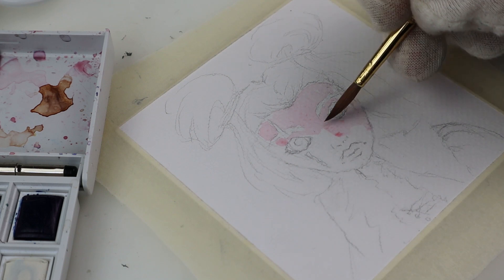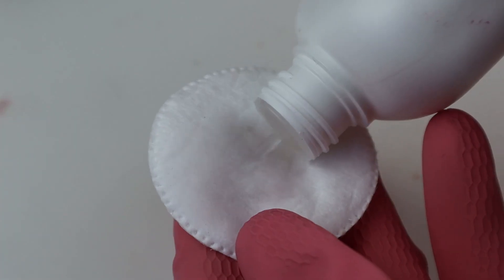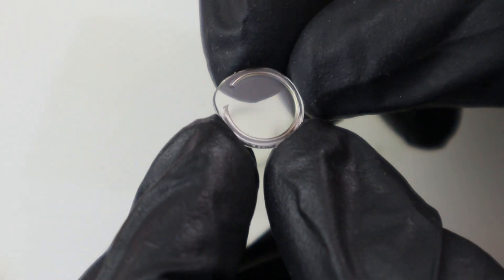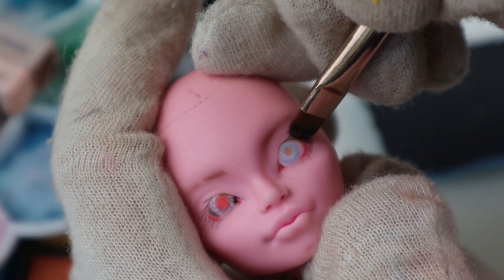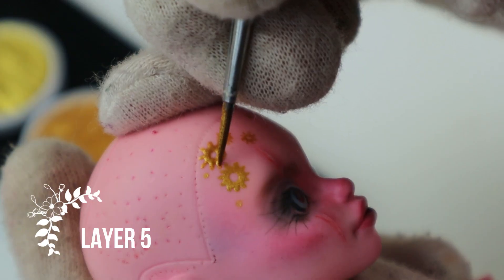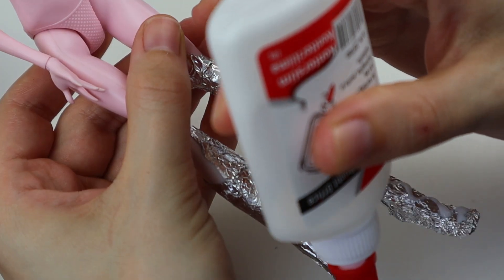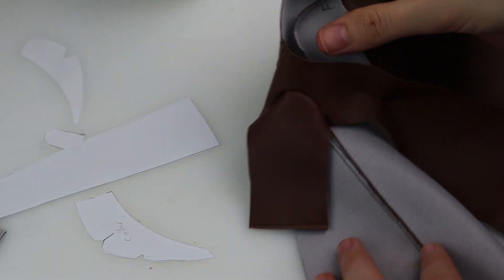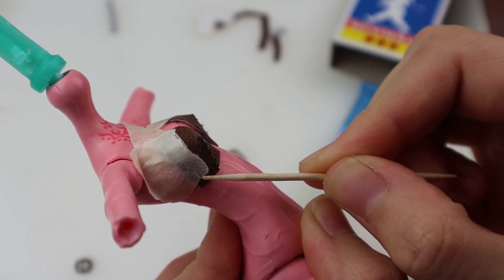MONOPOLY OOAK Repaint: The Boot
So the third Monopoly repaint is finished, this time the Boot combined with steampunk! I made a bunch of miniature things, including a mask, boots (of course), finger armor and shoe horns. The Boot part of it might be a bit low key, but I'm happy with the result!

0:00 Intro and watercolor illustration
1:30 Preparing the doll
2:58 Making the mask
5:01 Faceup
7:34 Hair
8:49 Shoes
11:30 Coat
12:04 Skirt and top
12:31 Mini decorations
14:19 Monopoly stand
16:21 CoA
17:07 Pictures